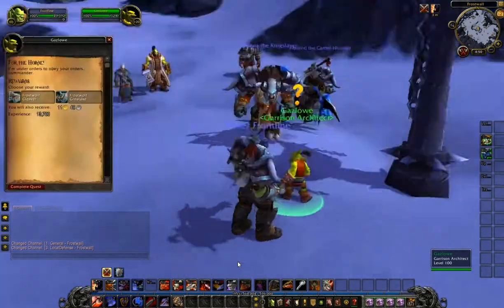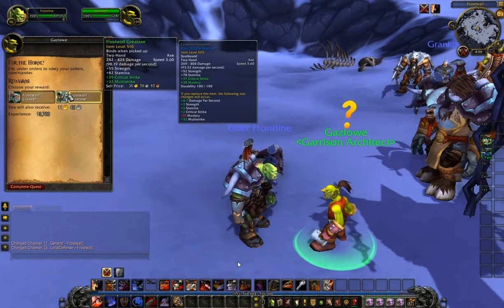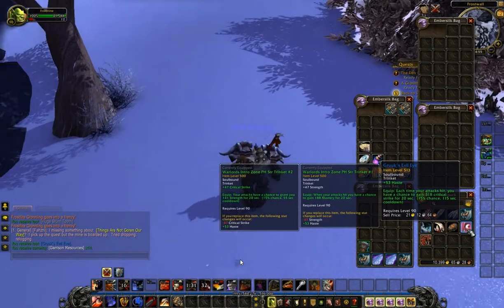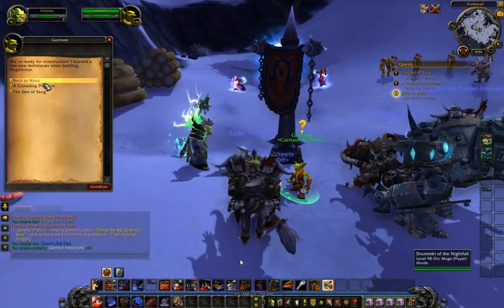Warlords of Draenor: Questing + Garrison Intro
My personal comments on the beginning quests of WoD and intro to the garrison system.